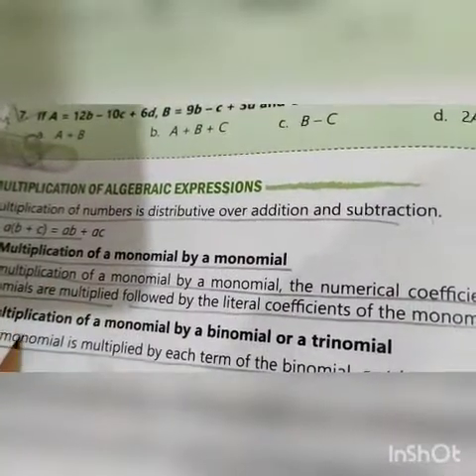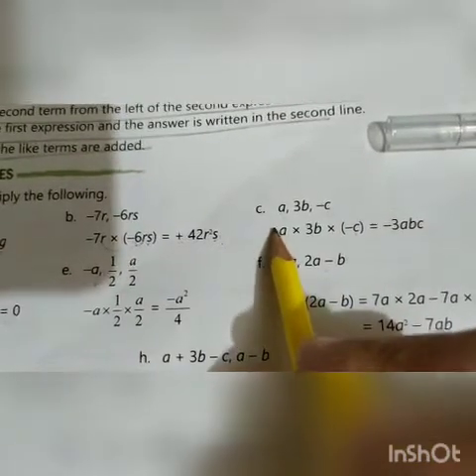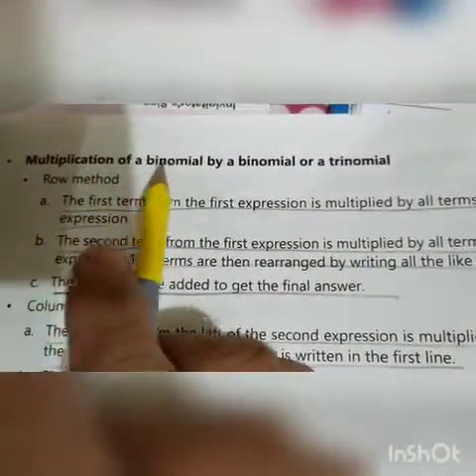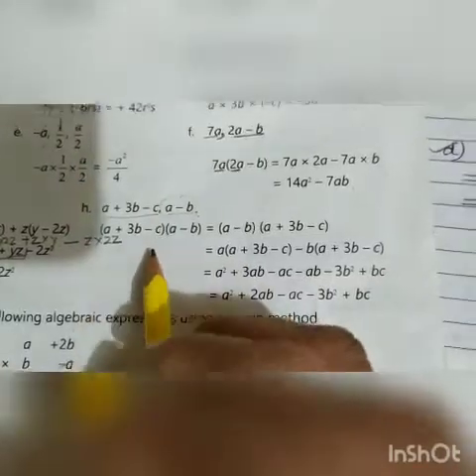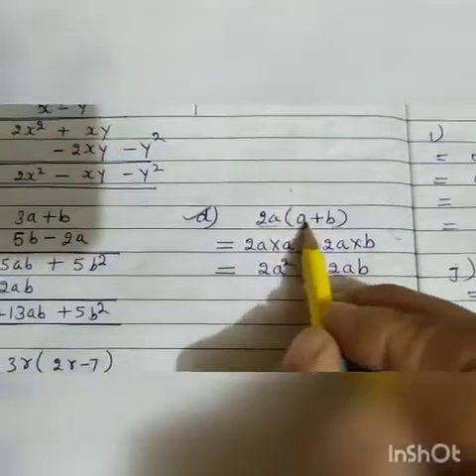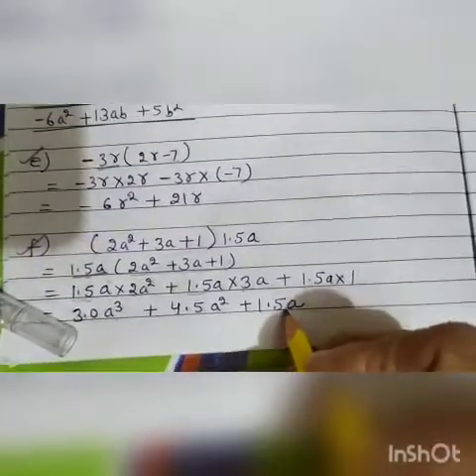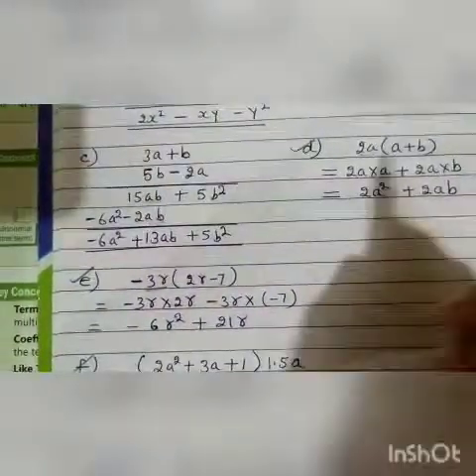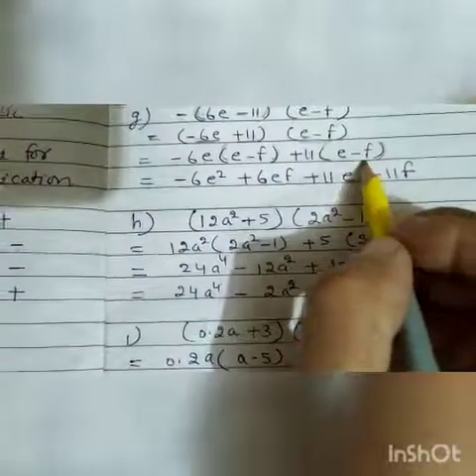24 September 2020